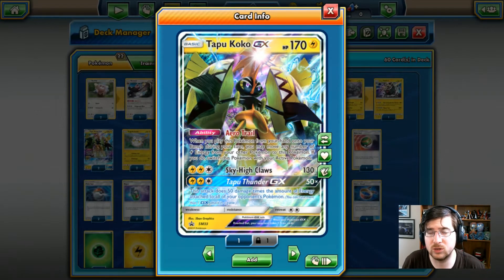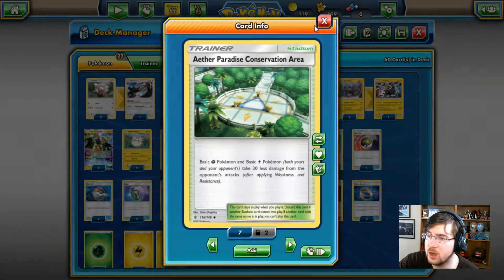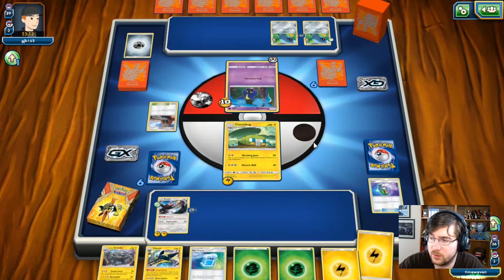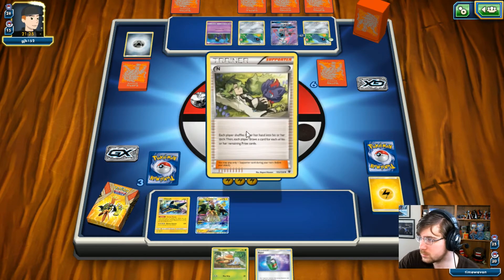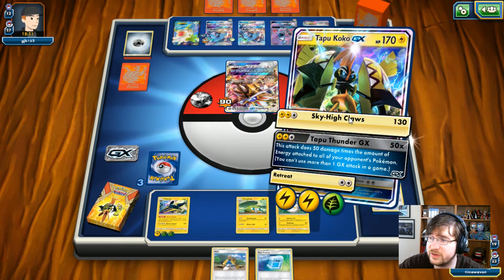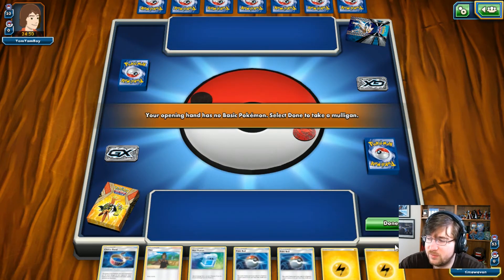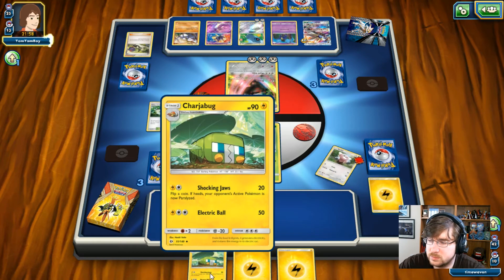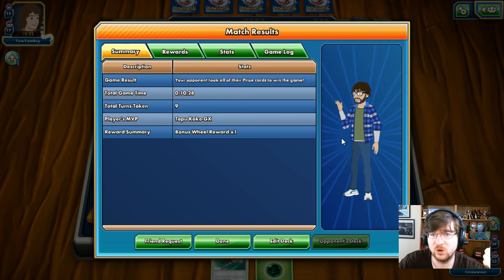Theme Deck Corner Ep 52 -Electric Mischief- Pokemon Trading Card Game Online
Time In Youtube! Today we take a look at the Electric Mischief theme deck!